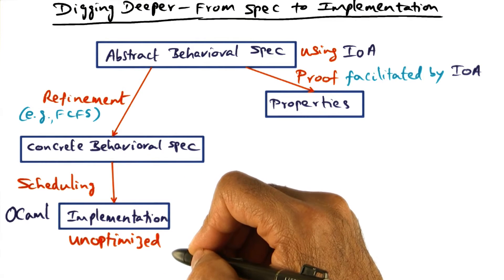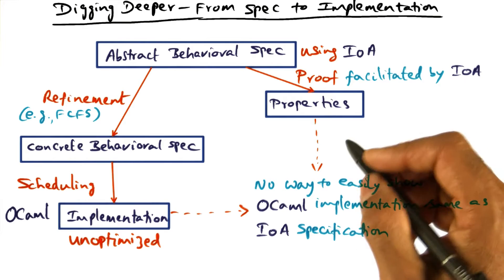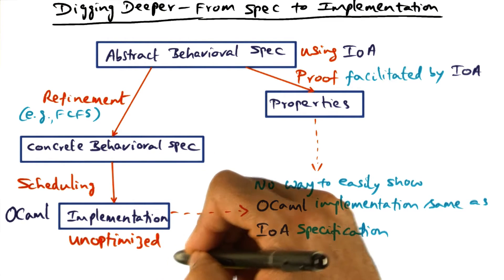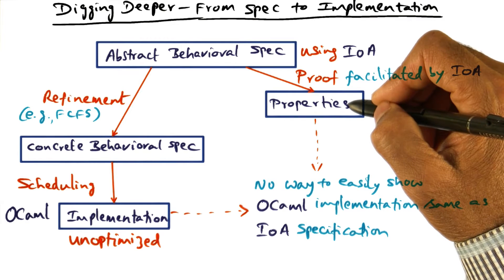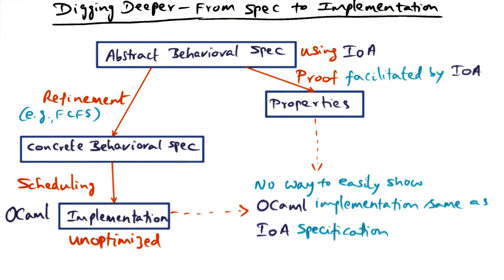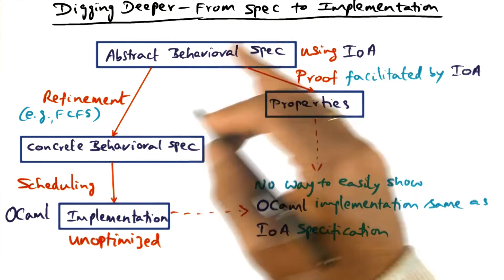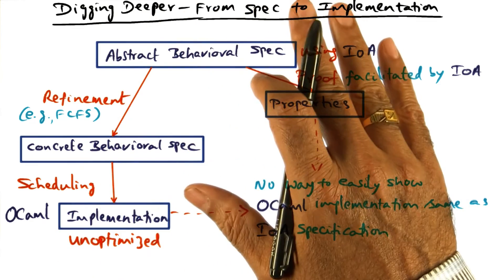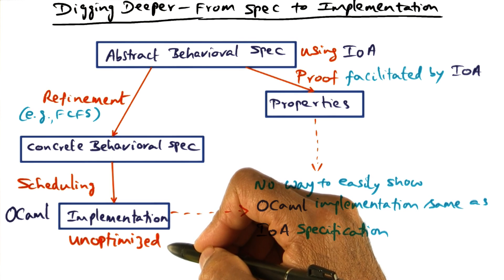Digging Deeper From Spec to Implementation (cont) - Georgia Tech - Advanced Operating Systems